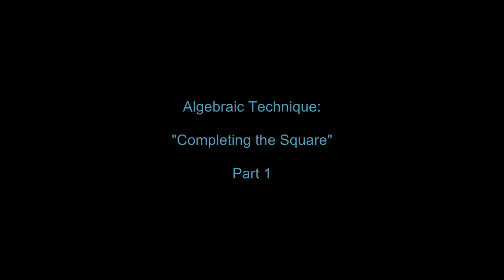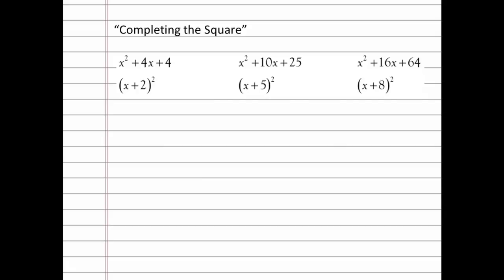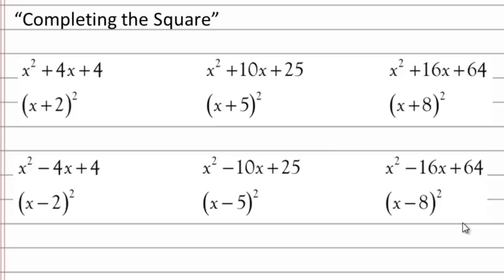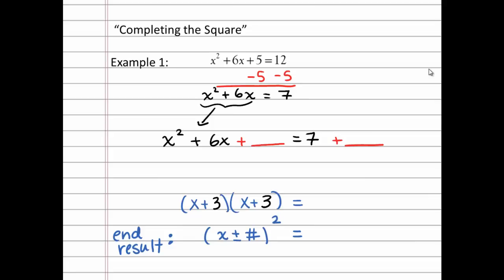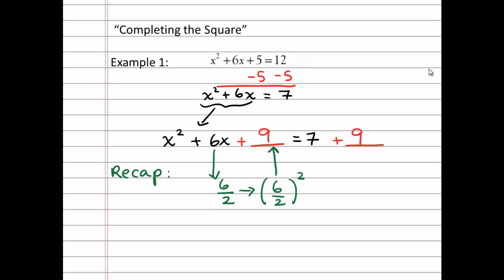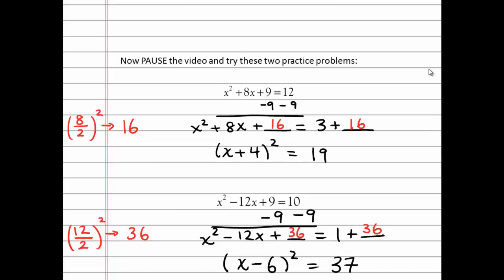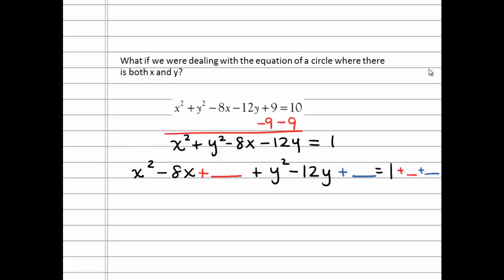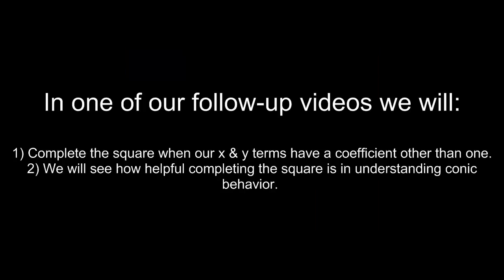Conic Sections Pt 3: Completing the Square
In this video you will learn and practice how to do basic completing the square in order to write parabolas and circle equations in a form that you can read the vertex-center.